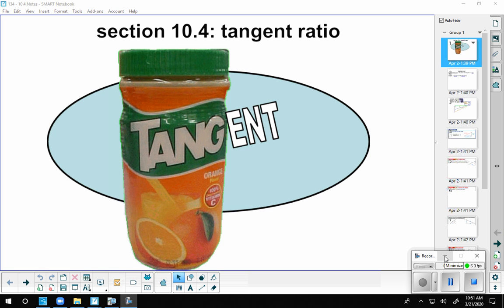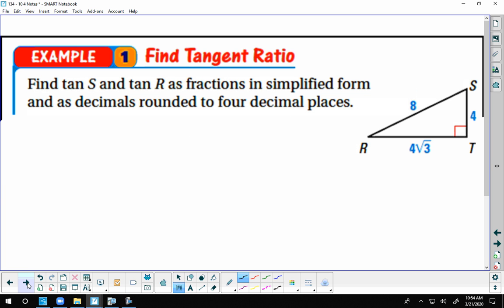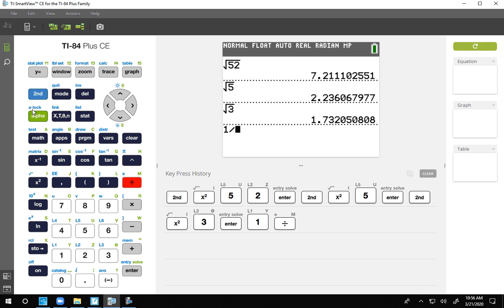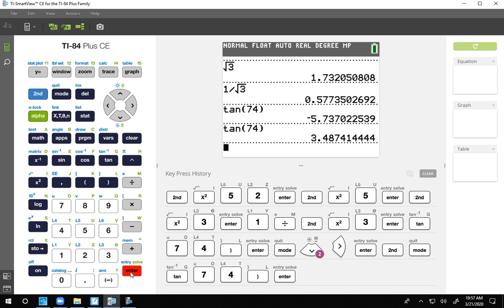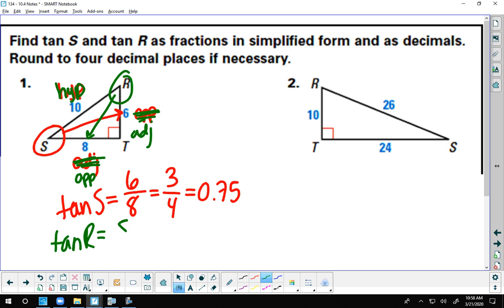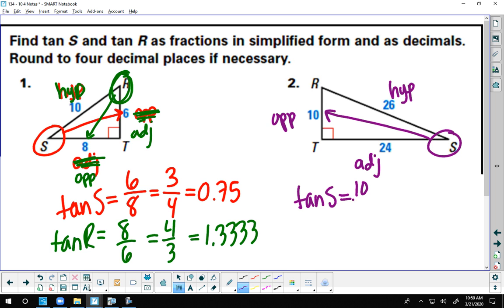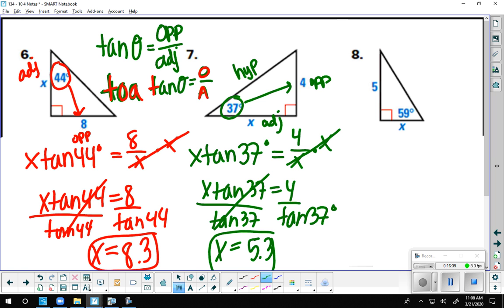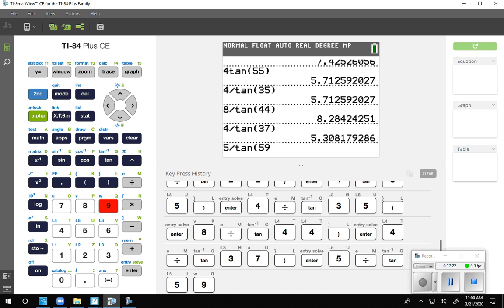10.4 Tangent Ratio